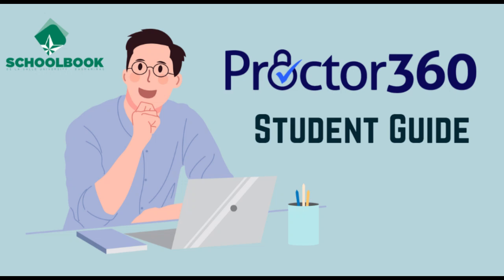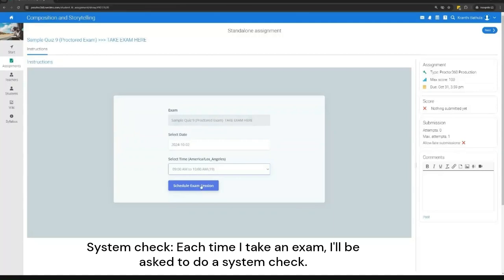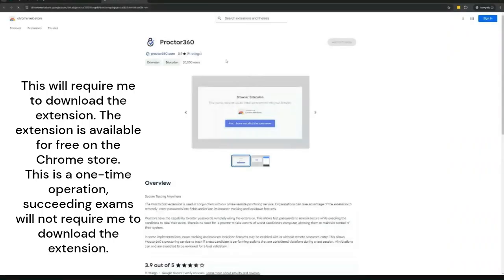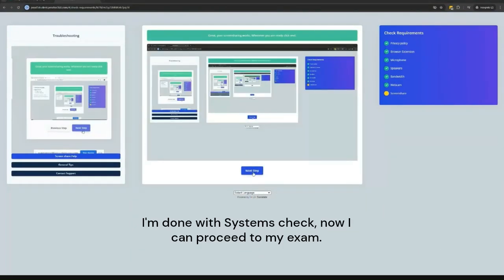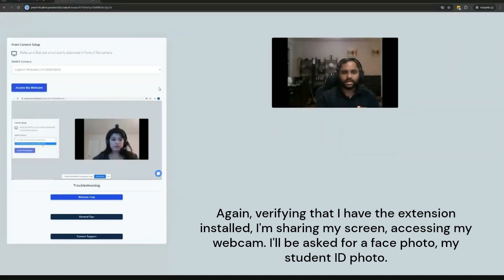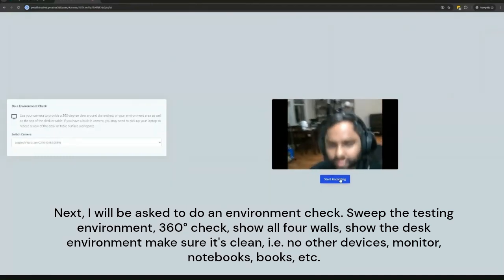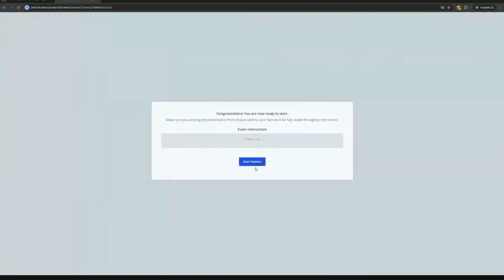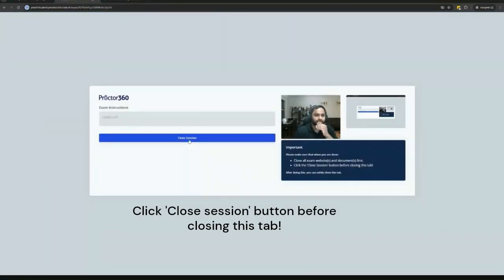Proctor360 Student Guide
Welcome to our comprehensive student guide for Proctor360! 🎓📚 In this video, we'll walk you through everything you need to know about using Proctor360 for your online exams. Learn how to set up your device, navigate the proctoring software, and ensure a smooth exam experience. Discover the benefits of remote proctoring, from maintaining academic integrity to preparing for future tech-driven workplaces and licensure exams. 🚀